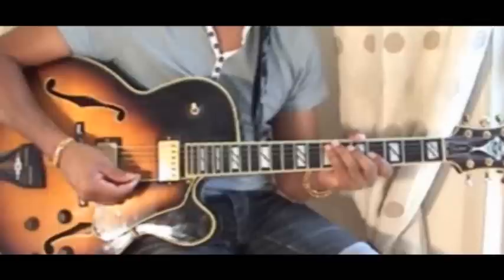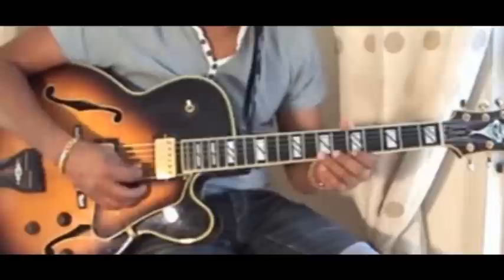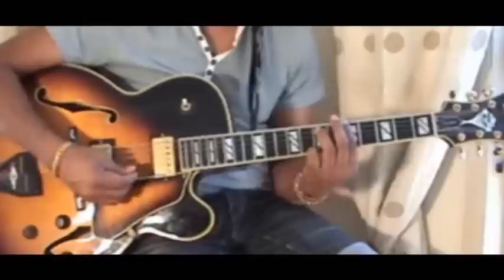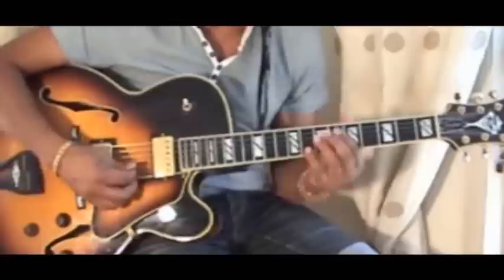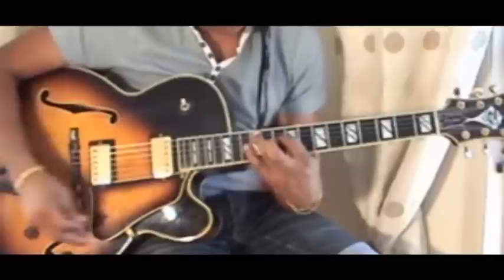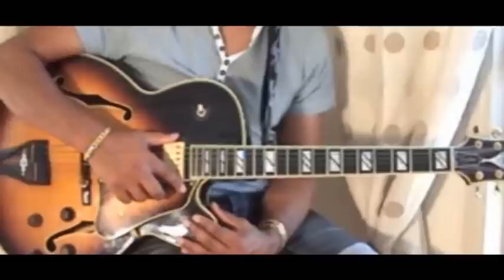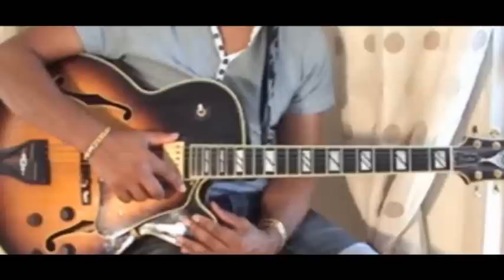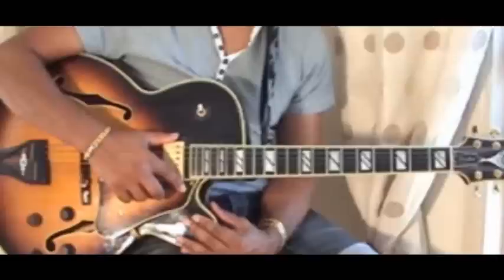George Benson GUITAR TUITION OVER A MINOR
George Benson Guitar Tuition over A minor,Scale patterns and How to build a solo.